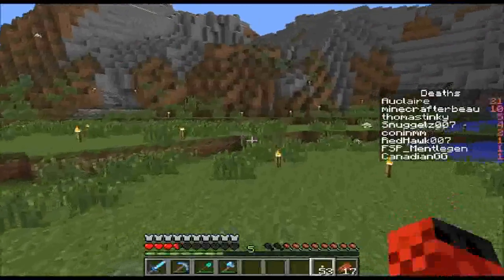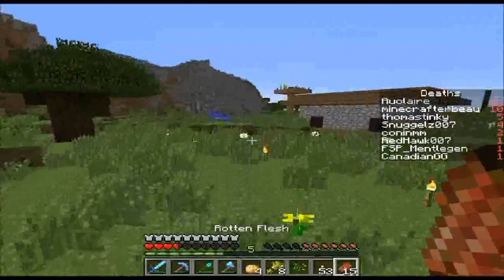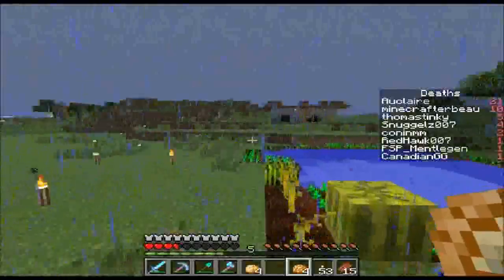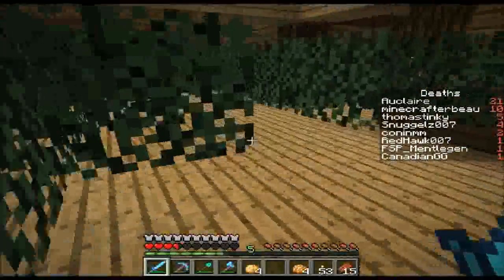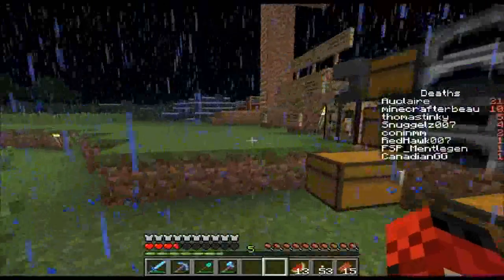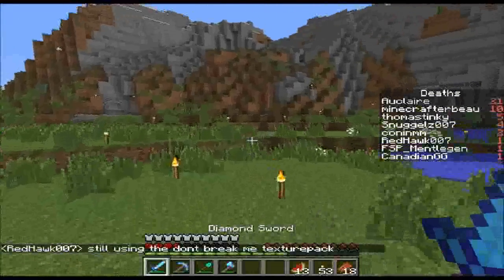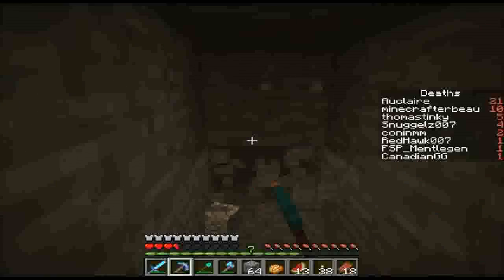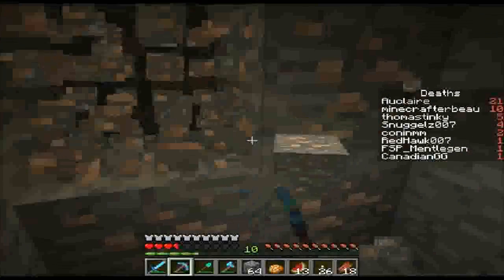BrainCrack :: Episode 1 :: "BRAINCRACK!?!?"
Welcome back to BrainCrack!

BrainCrack is a whitelisted private server, send a message if you're looking to join!

Song :-: [Drumstep] - Tristam & Braken - Flight [Monstercat Release]